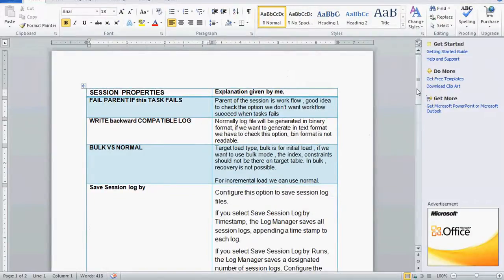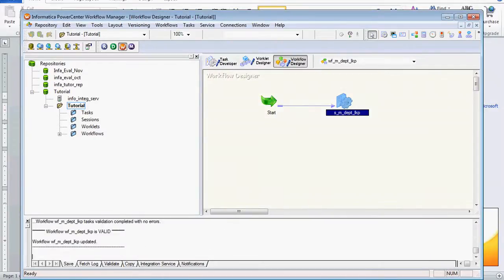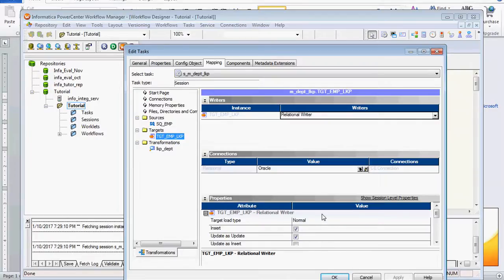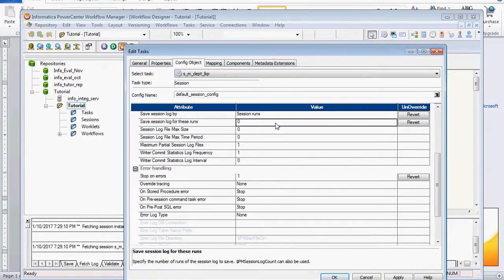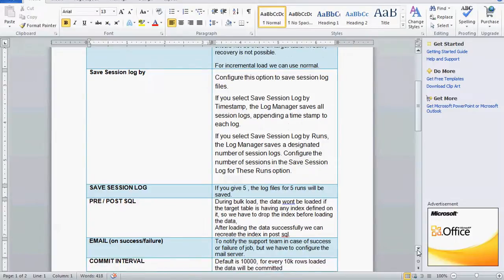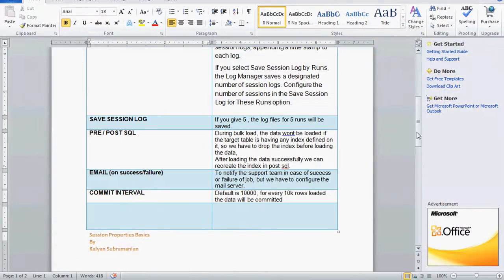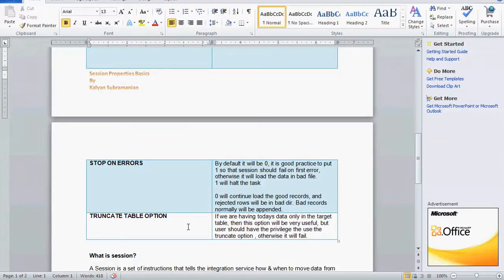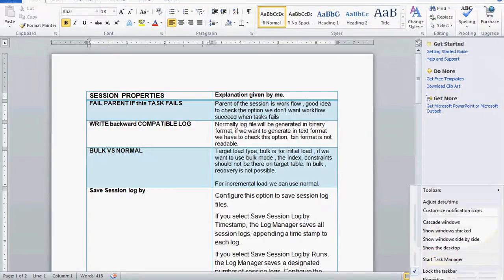Session Properties in Informatica, Informatica Basics, Informatica Tutorial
Session Properties in Informatica Powercenter
Session property is a set of instructions that instructs Informatica how and when to move the data from source to targets. A session property is a task, just like other tasks that we create in workflow manager. Any session you create must have a mapping associated with it.